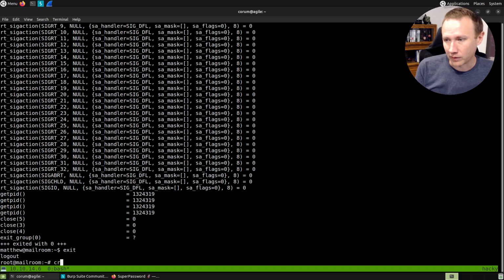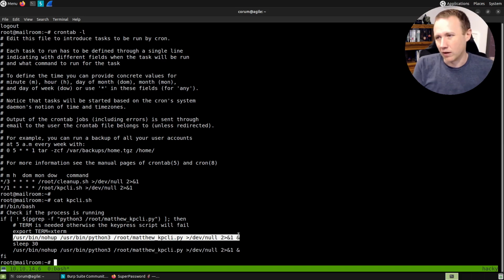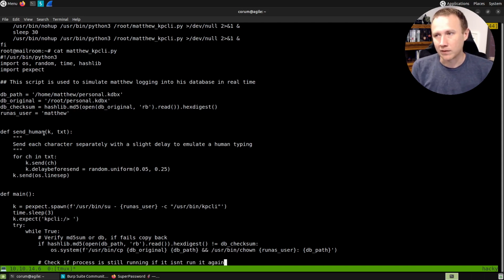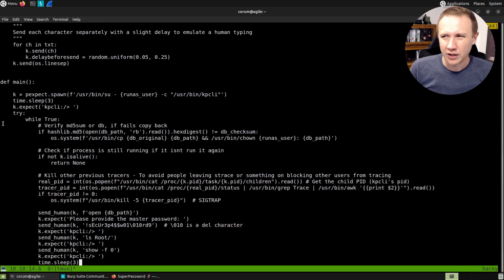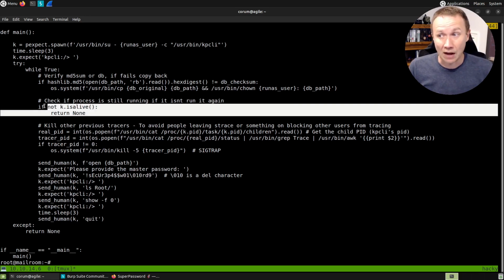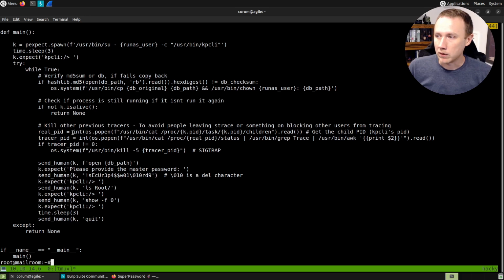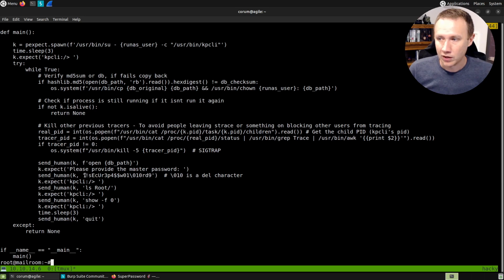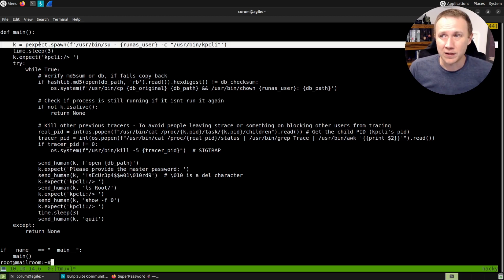Tracing Automations in HackTheBox Mailroom [Beyond Root]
In Mailroom from HackTheBox, I'll need to trace another process where the user is opening their KeePass database and I can get the password as they type it in. There were some issues that came up, and I wanted to look at how that automation is handled on the box once I had a root shell.

[00:00] Introduction
[01:37] Showing solution as matthew
[04:44] Looking at crons
[05:47] matthew_kpcli.py
[08:56] Conclusion